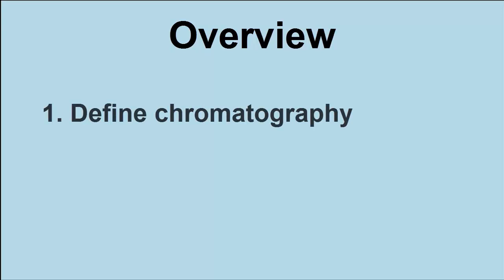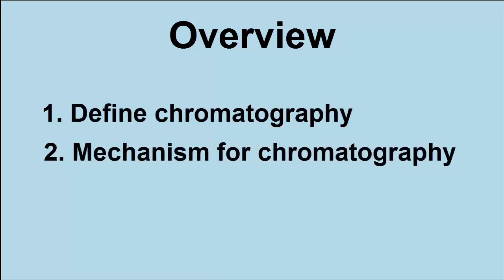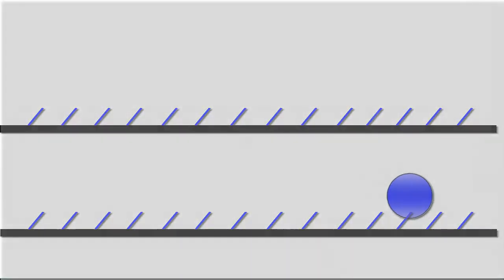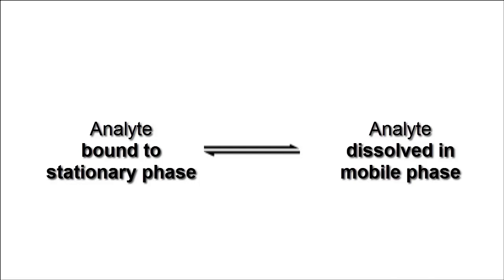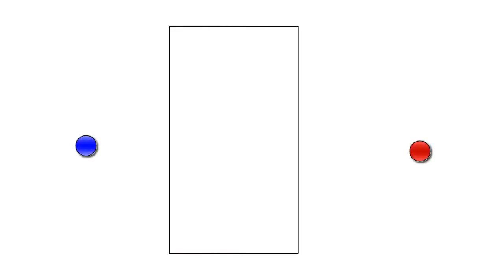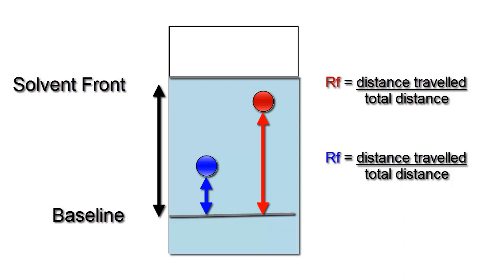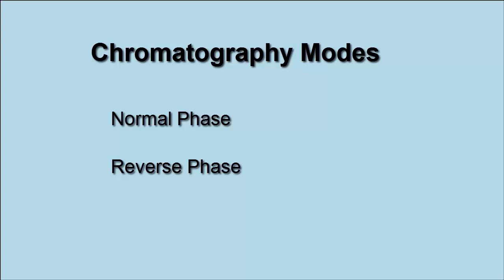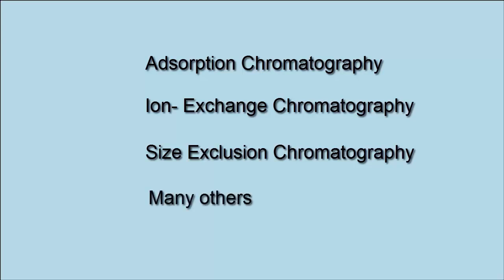Intro to Chromatography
Lesson on the fundamentals of chromatography